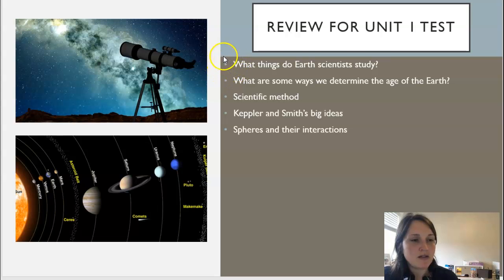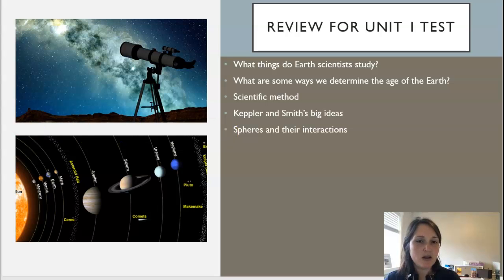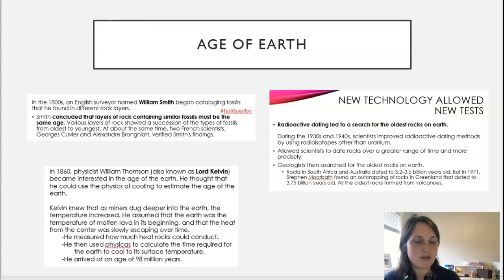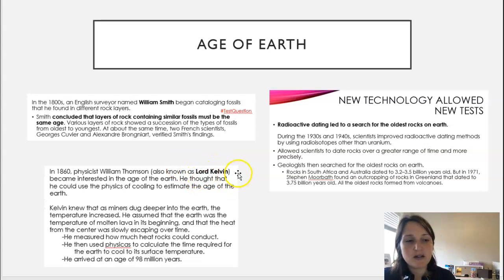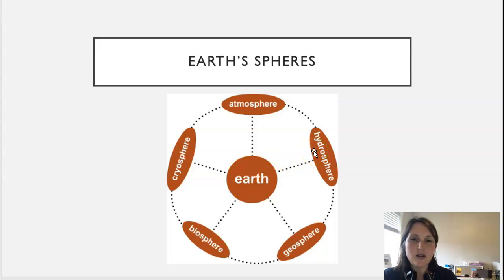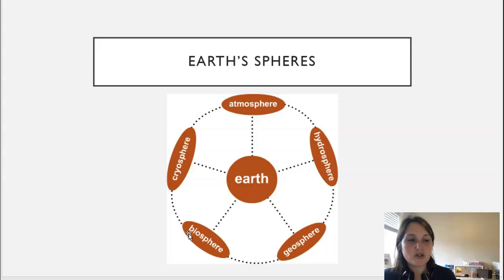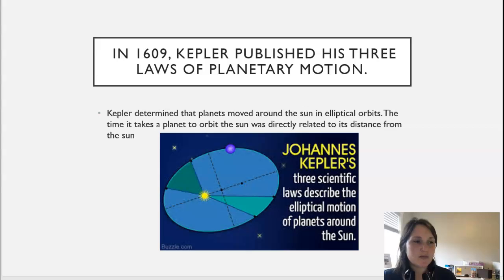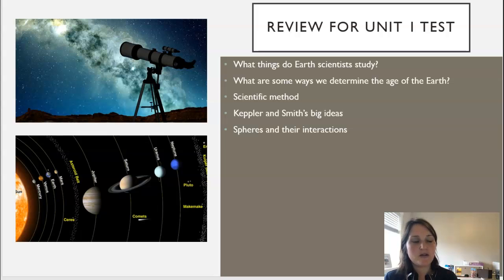Unit 1 Test Study Guide